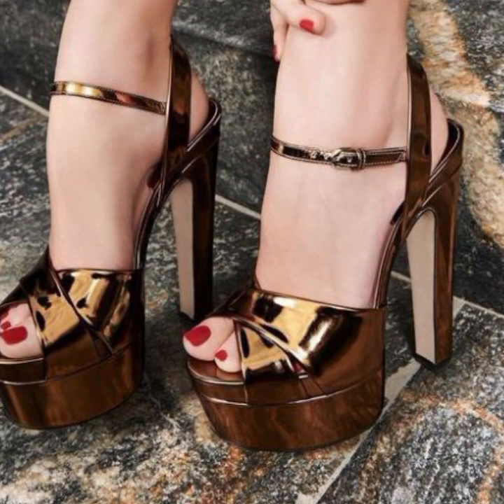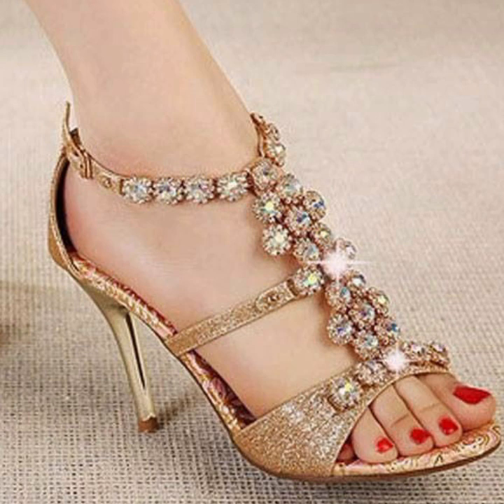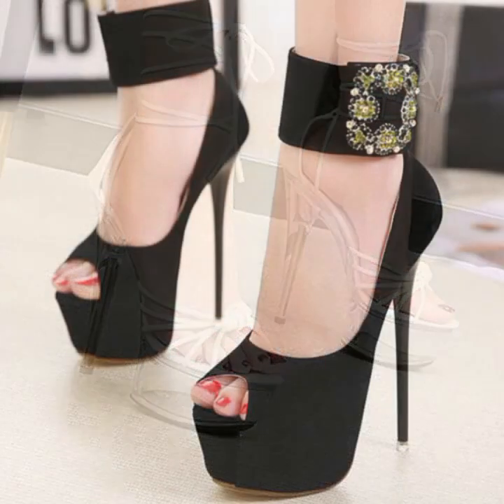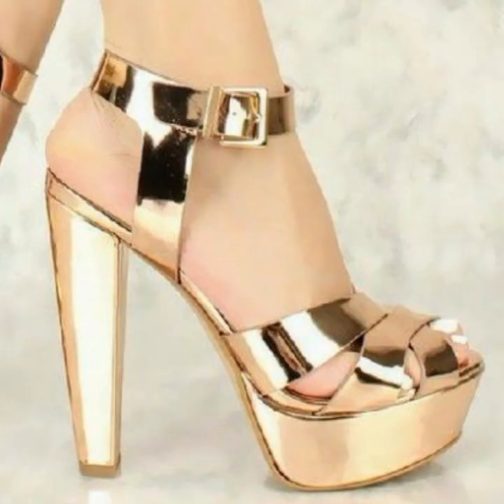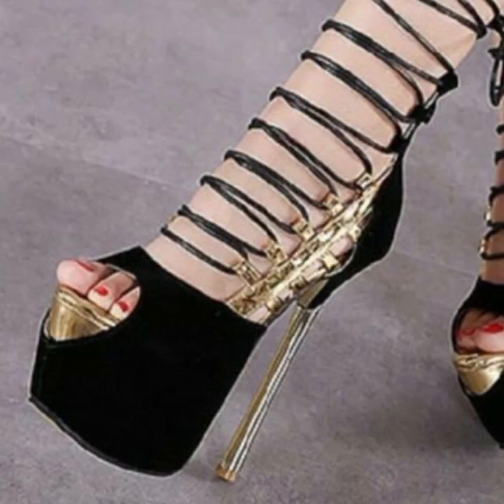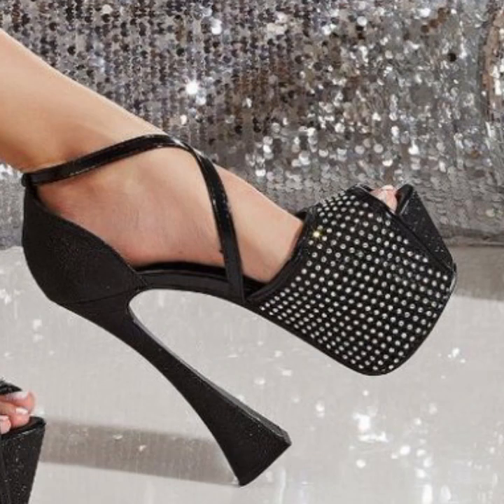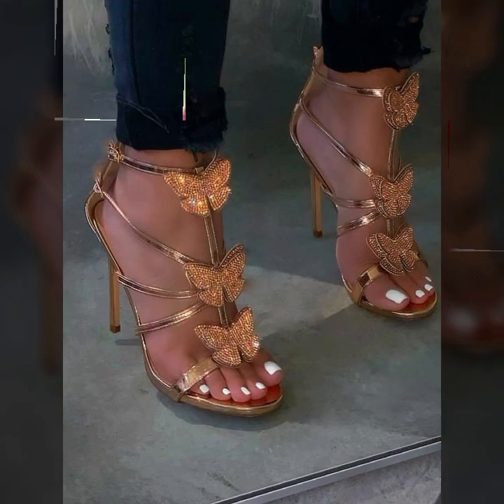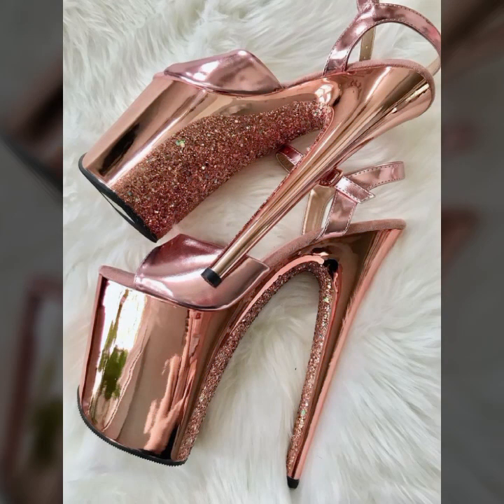TOP 50 HIGHLY RUNNING MOST ATTRACTIVE HEEL SANDALS DESIGN